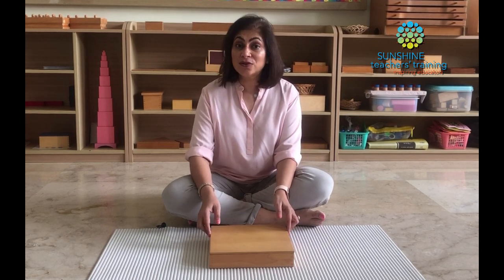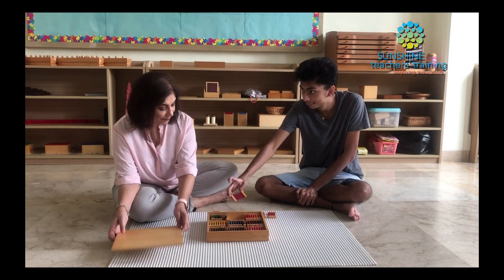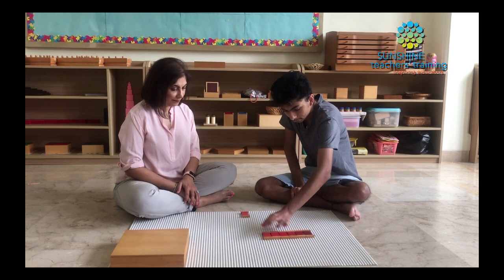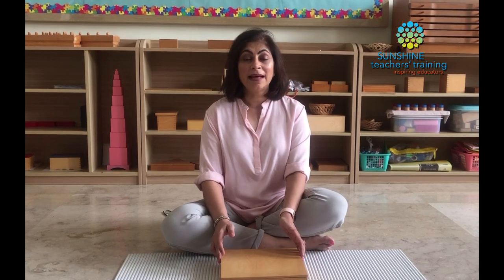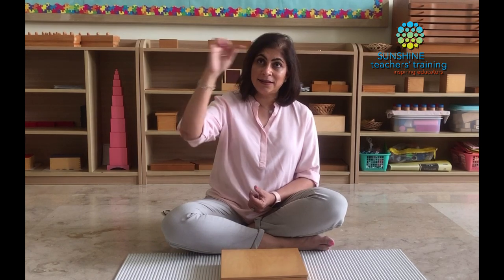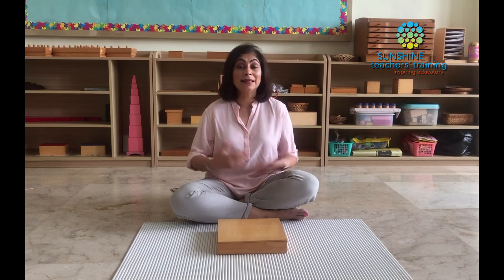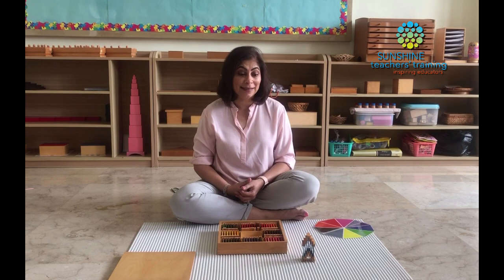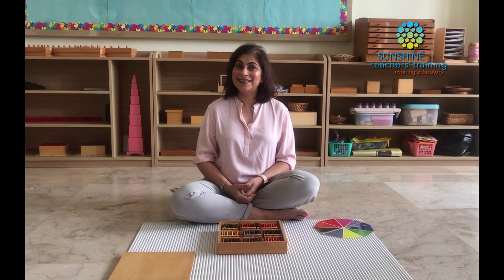Colour Box 3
Color Box 3 is a large wooden box in the Sensorial Area, containing 63 color tablets: gradation sets of 7 tablets of each of the following colors, blue, red, yellow, green, orange, purple, grey, brown, and pink⁠
This material is presented after the child has successfully completed Color Box 2⁠
By using this material children are refining their chromatic sense⁠
The child is learning precise refinement. There are subtle differences between some of the shades and tints, and even between colors at the lightest or darkest levels. These differences matter, and Color Box 3 helps a child to be comfortable working with a material until they’re satisfied with the results⁠
Watch this video to learn how to present and make this material for use at school or home.